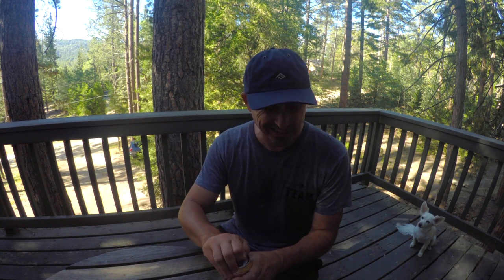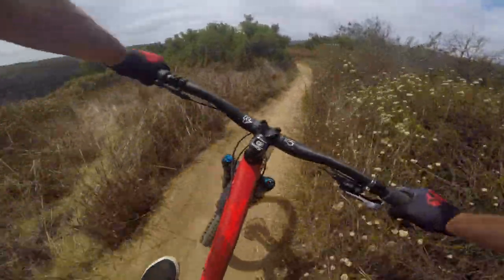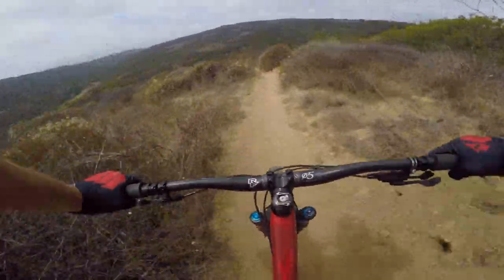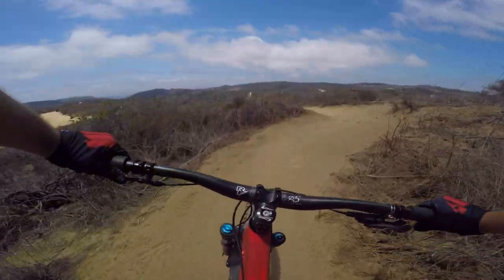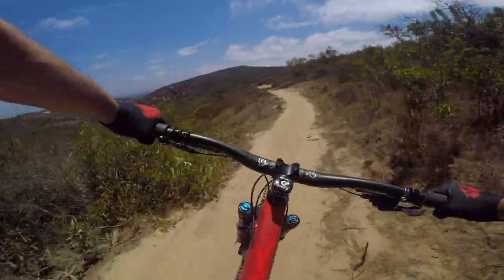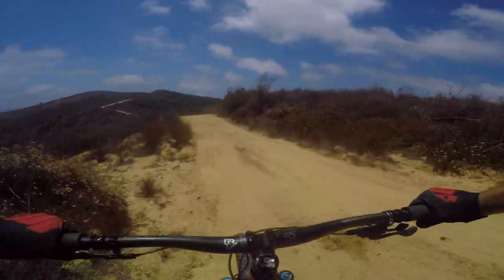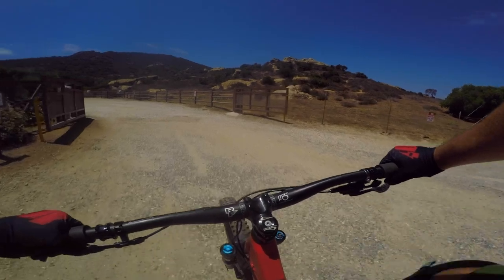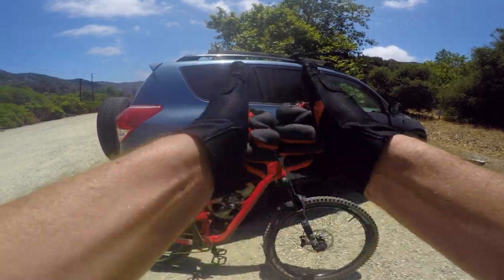BEST Laguna Beach Mountain Biking Trails | Southern California Trail Guide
One of my favorite loops in the Laguna Beach, CA area includes descents on T & A, Lizard, Old Emerald Falls, and Missing Link trails.

My Bike: YT Jeffsy CF Pro

My Pads

My Random Gear

My Packs